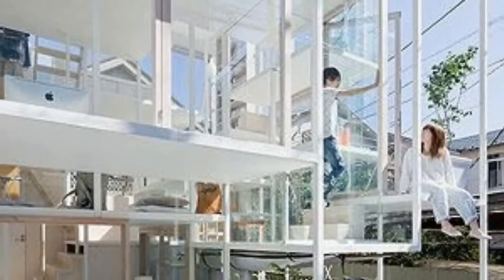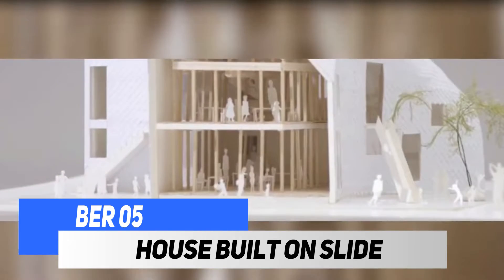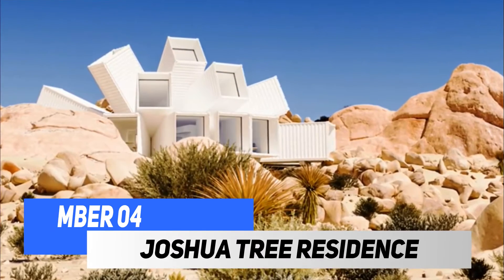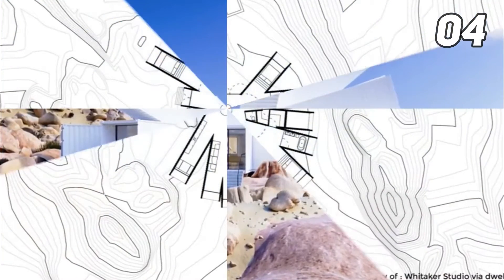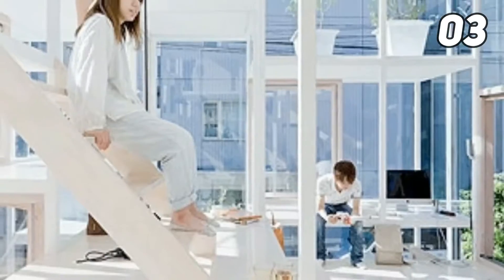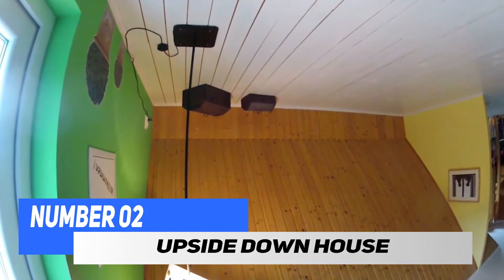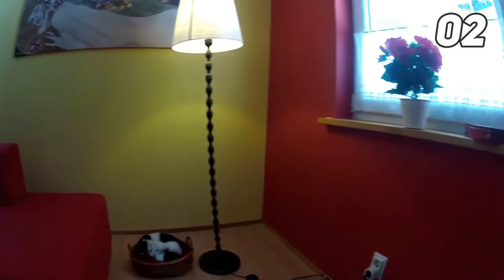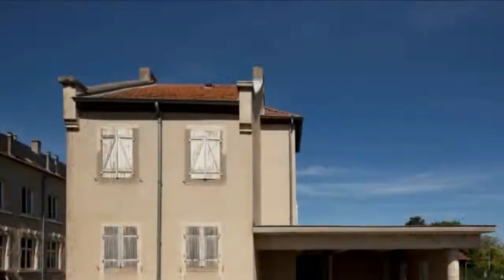The Neighbors Laughed at this House, Until They Looked Inside...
There’s no international consensus on measuring poverty. Generally, absolute poverty thresholds are determined by measuring survival needs like food and shelter for different-sized households. While most people are living in rural areas with small houses, some people are just living in houses that are quite small but with wonderful interior design.
It's very tempting to spend a fortune on a home that features loads of advanced technology. But with the right mind and skills, you might just embarrass your neighbor who’s laughing at your home. You'll definitely envy those who live here!

All the neighbors LAUGHED at his little house, but when they came inside, they were all shocked